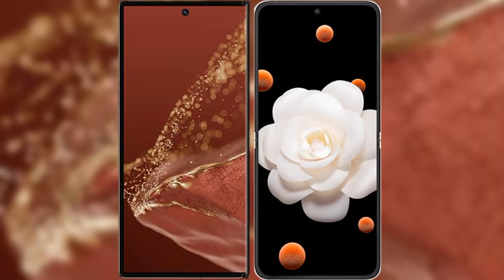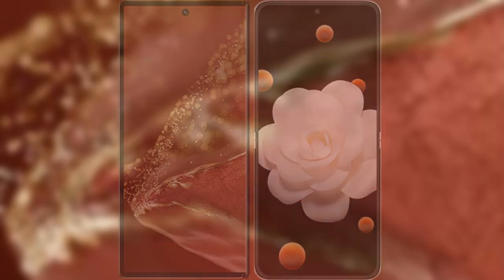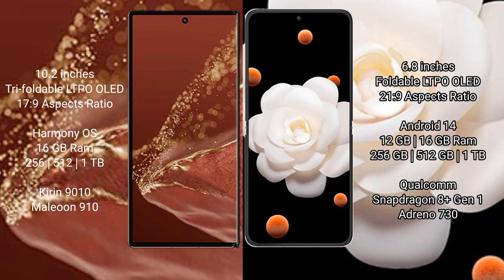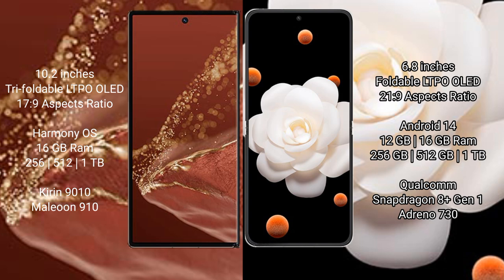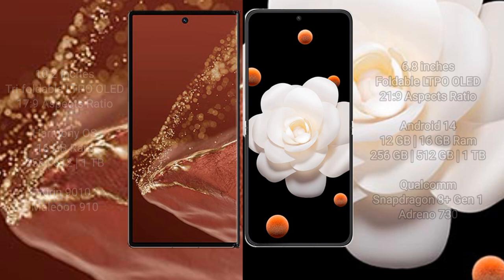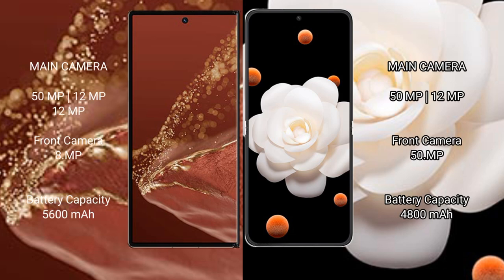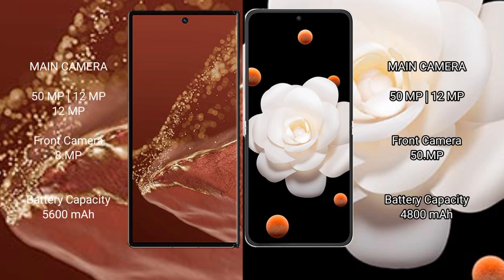Huawei Mate XT Ultimate vs Honor Magic V Flip Review